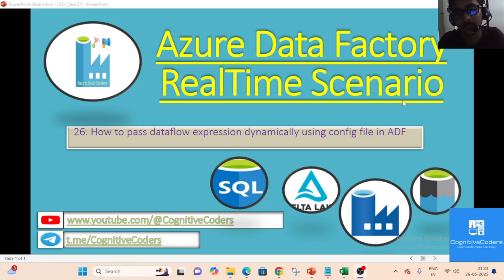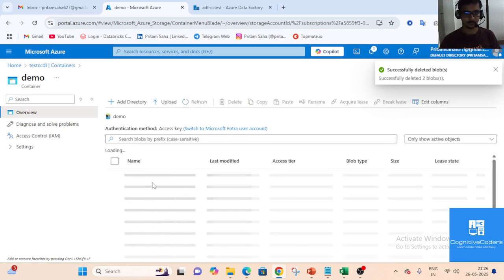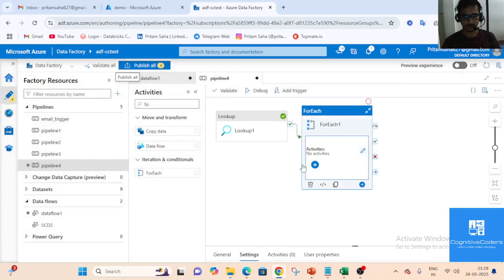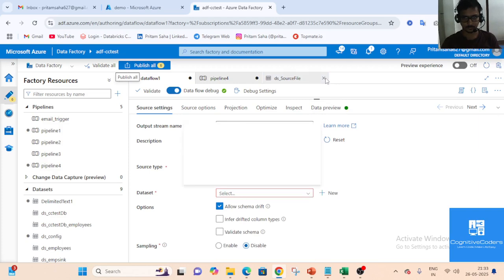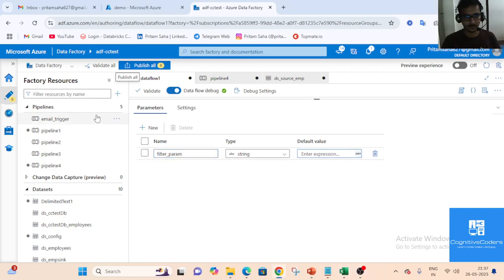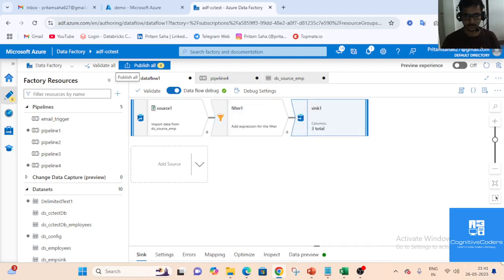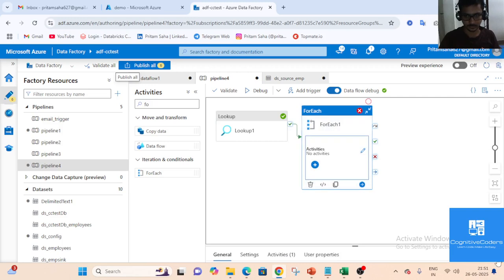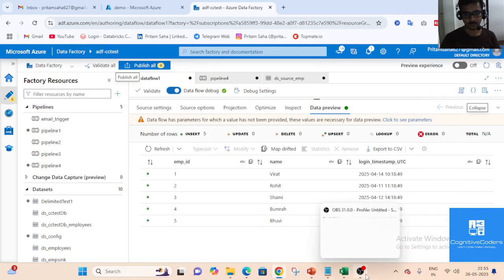How to pass dataflow expression dynamically using config file in ADF | Azure Data Factory Real Time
Welcome to our comprehensive Azure Data Factory RealTime scenarios where we'll take you through the process to pass dataflow expression dynamically using config file in ADF. Whether you're a beginner or looking to expand your Azure skills, this video is designed to help you master ADF with practical, step-by-step instructions.